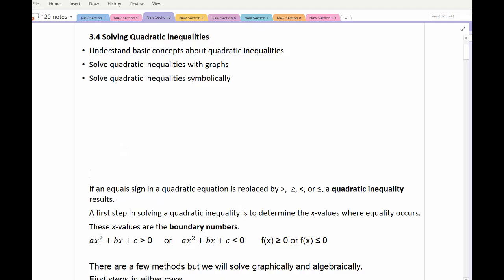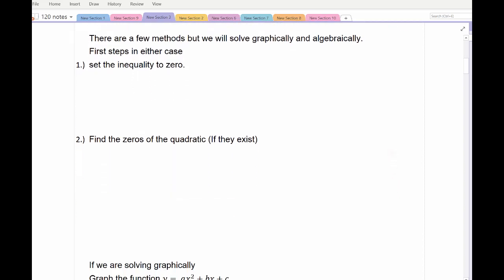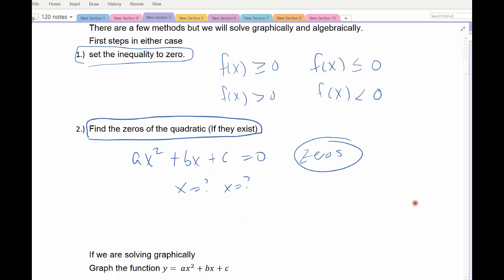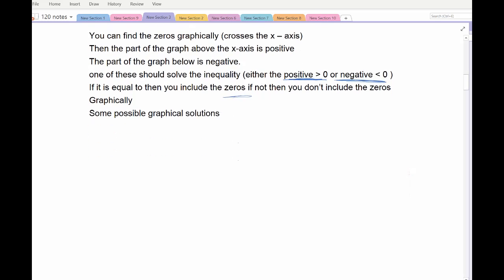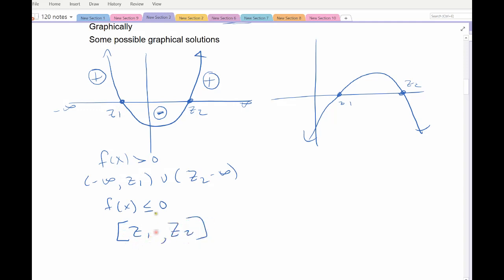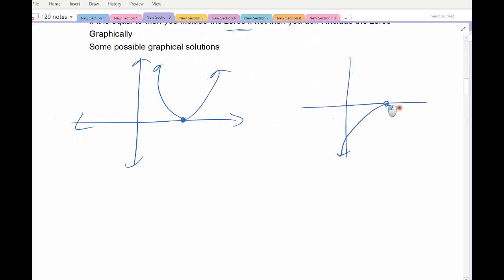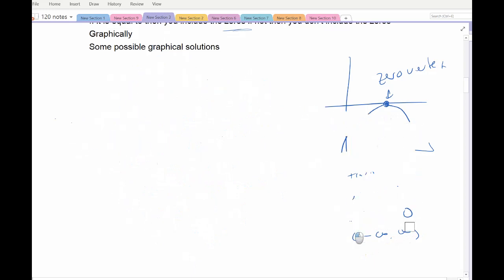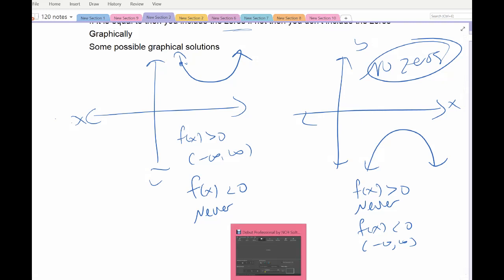3.4 video 1 solving quadratics inequalities set up graphically